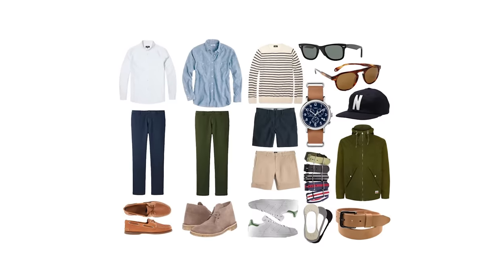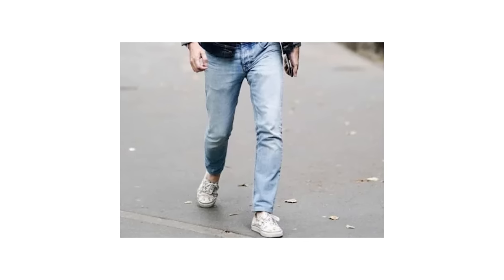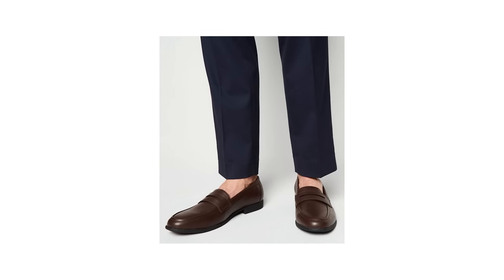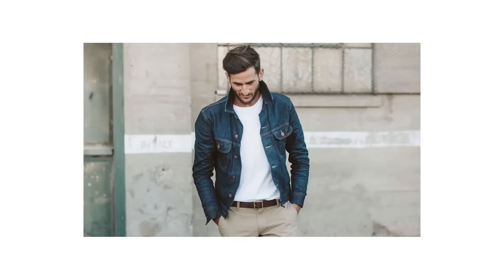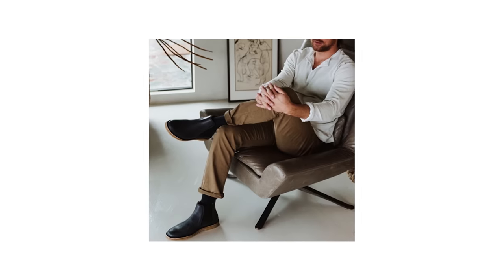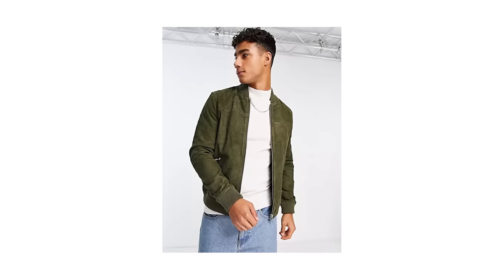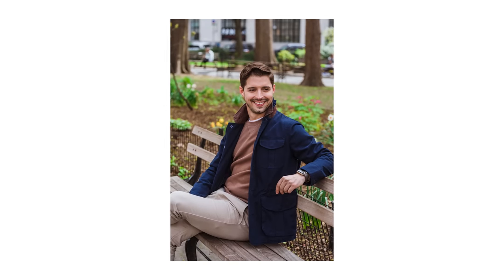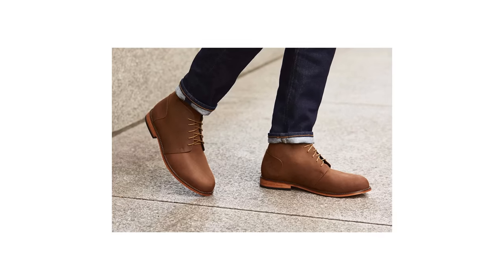10 ESSENTIAL Spring Items For Men | Mens Fashioner | Ashley Weston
Time to DITCH the dark colors and heavy fabrics and freshen up your wardrobe with some STYLISH spring items. Don’t know where to start? This video will tell you EVERYTHING you need to know.

● Like the content & want to support?